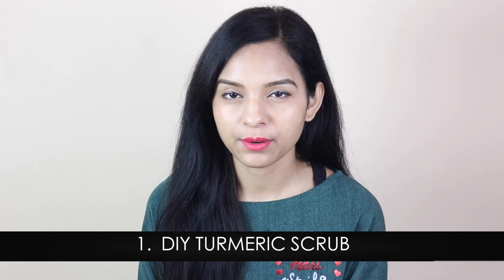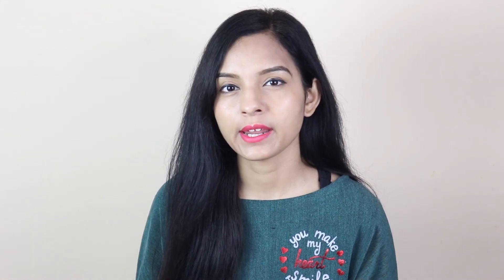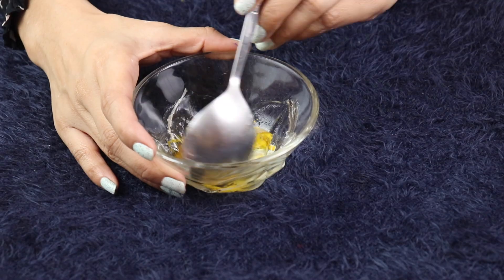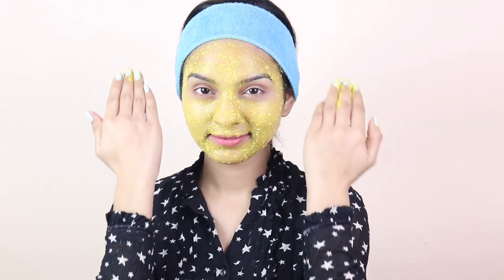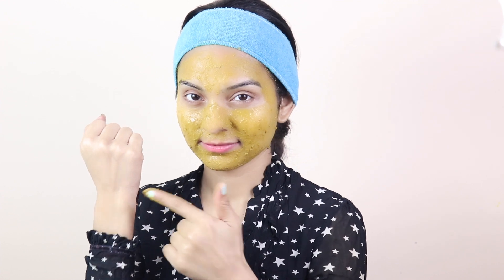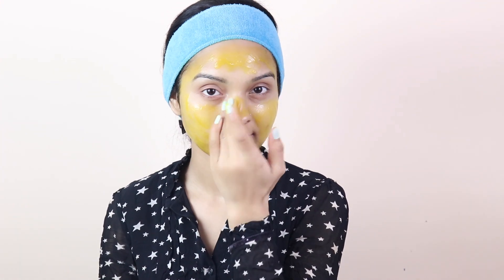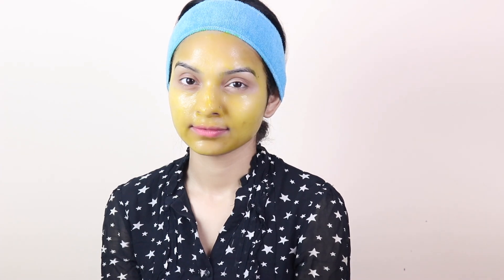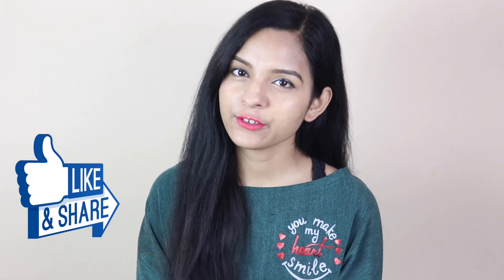हल्दी से facial कैसे करे | DIY Turmeric Facial | Get rid of Spots & pigmentation | Miss Priya TV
हल्दी से facial कैसे करे | DIY Turmeric Facial at home ,Get rid of Spots & pigmentation and uneven skin tone , chehre ke daag dhabbe , jhaiiya or kalepan se chutkara paaye . Get fair, spotless , even toned & glowing skin.

PROIDUCT LINKS :

Chandan Powder 100g

Aloevera Gel

Kasturi Haldi:

 HOPE SO YOU LIKE THE VIDEO.

~ Love

♥ Miss Priya ♥

* Glutathione for skin whitening how to get fair skin at home Instant fairness winter skincare routine private part care UTI Infections itching seat sanitiser fair skin bright glowing skin  sunscreen face wash for beginners blogger oily skin face cream facial no make up look pimples diy in hindi summer makeup tutorial starter kit ootd grwm natural makeup tutorials dewy budget hair care hair spa hair routine chemical miss priya Garhwal vlogs Tehri Garhwal dhal damau free dry scalp Ayurvedic diy recipe ayurveda damaged hair how to style healthy leaks art all the way skincare routine toner primer vitamin c weight loss weight loss tips stay in shape fashion blogger ketosis detox water weight loss hacks how to lose weight slim volume styling hairstylist remove pimples acne remover natural products DIY organic best skin care remove pimples fast blackheads tops cleavage bra size life hacks for girls bikini try on bleach karne ka tarika dermatologist review skin allergy harmful instant glow cleanser lookbook shein haul outfit ideas online shopping kaise kare stylish back to school haul college organize sew handcraft renew blogging affordable roleplay best deals navel designer collection patterns indian beauty sarees silk saree banarasi sareee chit chat hindi vlog homemade holi skin care cleaning drugstore makeup tutorial 2019 for teens fleece sensitive skin seedha lingerie  strapless bra strapless dress stationery chapped lips pink lips  miss priya tv